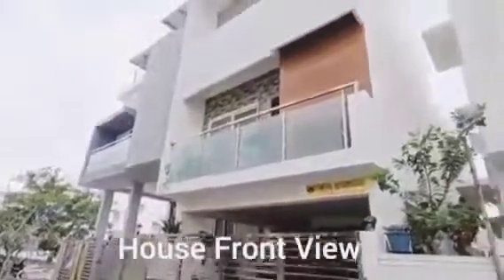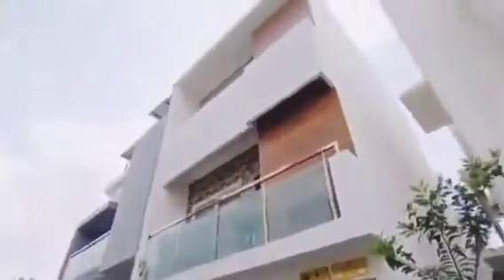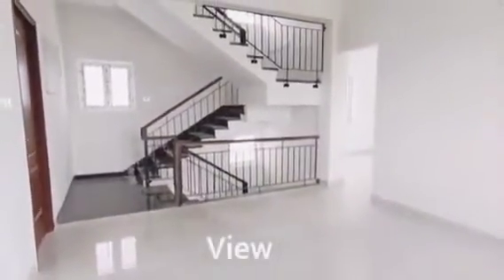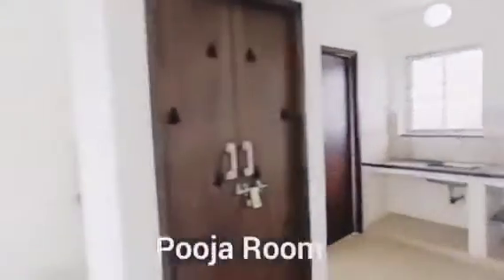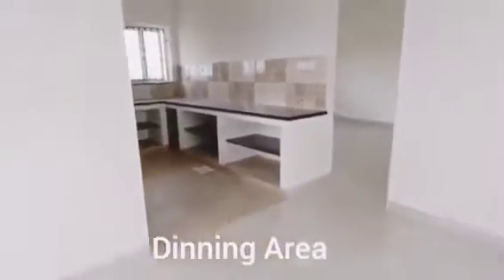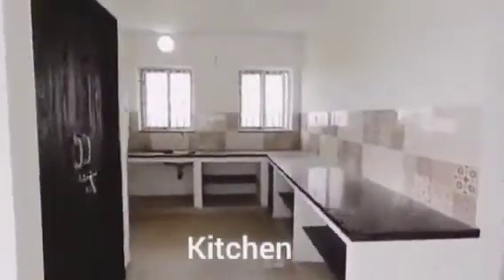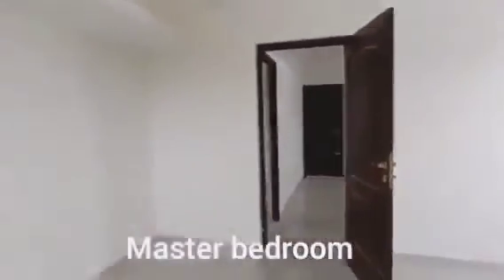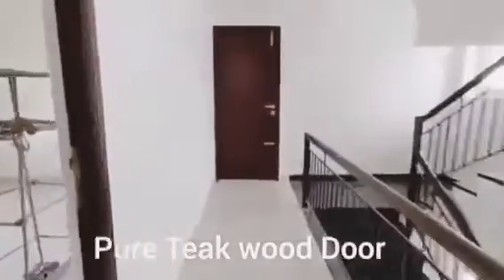20 లక్షలు మాత్రమే ధర తకువ ఇల్లు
ఇల్లు కొంటె కారు ఫ్రీ |Low price house for sale in Hyderabad| Beautiful 2 BHK Independent |Manikonda

2 లక్షలకే ఎకరం || 2 lakhs per Acer only || Agriculture Land For Sale || low price land for sale

Low price house for sale in Hyderabad |House For Sale | Rental Income 60k Per Month | Madhapur

house for sale hyd
independent house hyderabad,
3 bhk independent house,
2 bhk independent house,
3 bhk independent house in hyderabad,
independent house construction,
independent house colours
2 bhk for sale in bangalore,
2 bhk for sale in delhi,
2 bhk for sale in greater noida,
2 bhk for sale in seawoods,
2 bhk for sale in dwarka,
2 bhk for sale in purva windermere,
nashik 2 bhk for sale,
2 bhk flats for sale in hyderabad,
2 bhk house for sale in anantapur,
2 bhk flat for sale in bangalore,
2 bhk house for sale in bangalore,
2 bhk flats for sale in bangalore within 20 lakhs,
2 bhk house for sale in bangalore within 30 lakhs,
2 bhk apartm9ent for sale in bangalore,
2 bhk house for sale in coimbatore,
2 bhk flat for sale in chennai,
2 bhk house for sale in chennai,
2 bhk house for sale in coimbatore below 20 lakhs,
2 bhk house for sale in chennai beluppalow 25 lakhs,
2 bhk flat for sale in delhi,
2 bhk house for sale in delhi,
2 bhk house for sale in erode,
2 bhk flat for sale with furniture in hyderabad,
2 bhk flat for sale in guntur,
2 bhk house for sale in guntur,
2 bhk house for sale in hyderabad,
2 bhk flats for sale in hyderabad below 25 lakhs,
2 bhk flats for sale in hyderabad below 20 lakhs,
2 bhk flat for sale in jaipur,
2 bhk house for sale in jaipur,
2 bhk flats for sale in kukatpally,
2 bhk flat for sale in kolkata,
2 bhk flat for sale in lucknow,
2 bhk house for sale in lucknow,
2 bhk flat for sale in mumbai,
2 bhk flats for sale in miyapur,
2 bhk house for sale in mumbai,
2 bhk house for sale in madurai,
2 bhk house